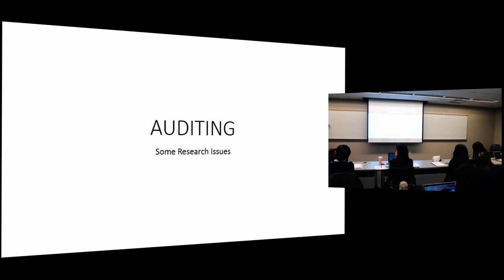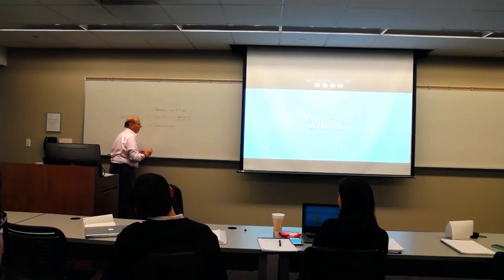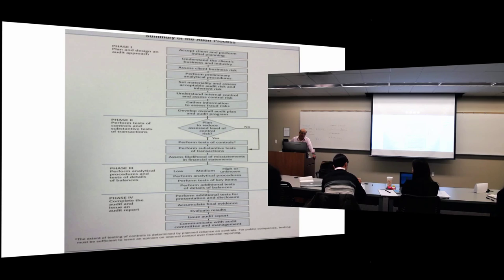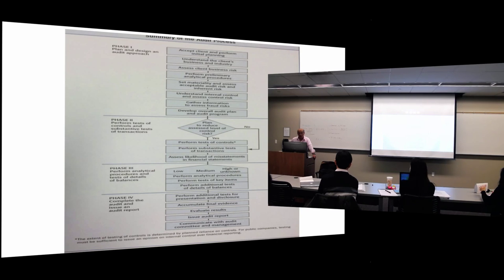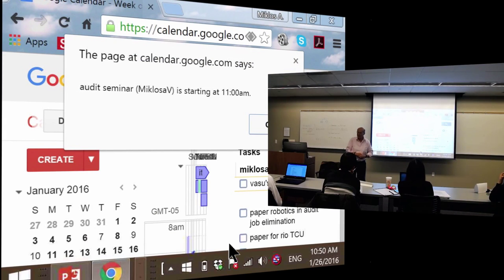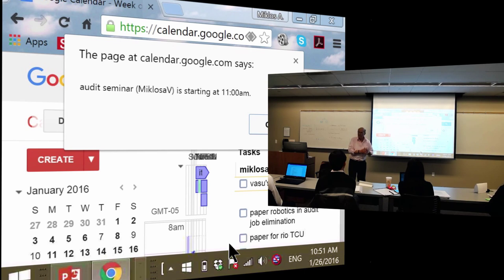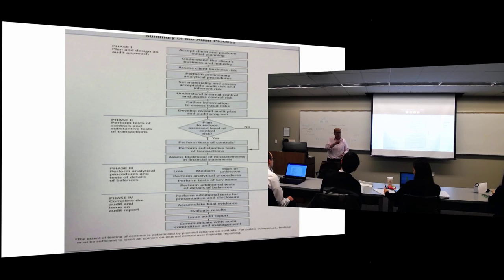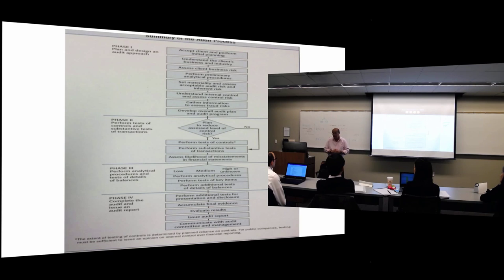Current Topics in Auditing: Lecture 2, Summary of the Audit Process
Current Topics in Auditing: Professor Vasarhelyi
Lecture #2, Summary of the Audit Process

Time Stamps: (in process)

0:06 Some research issues

7:58 Summary of the audit process

Summary of Lecture: (in process)